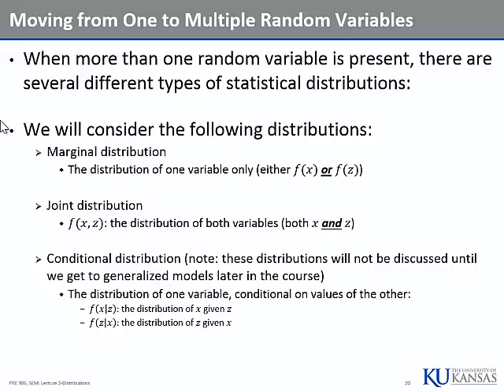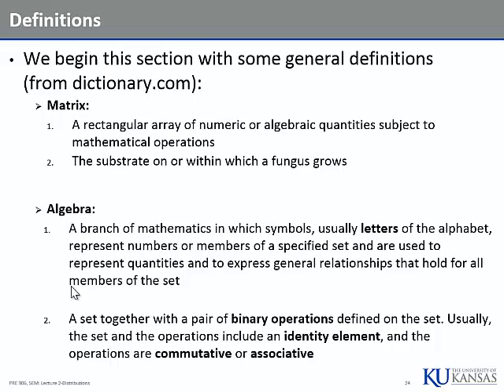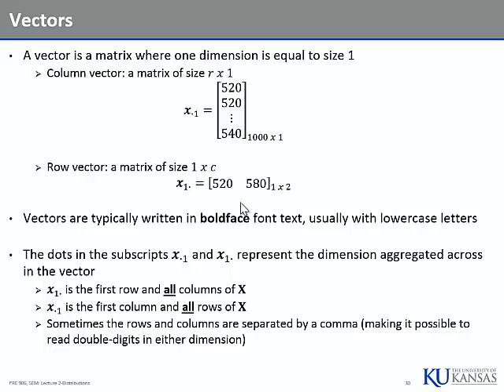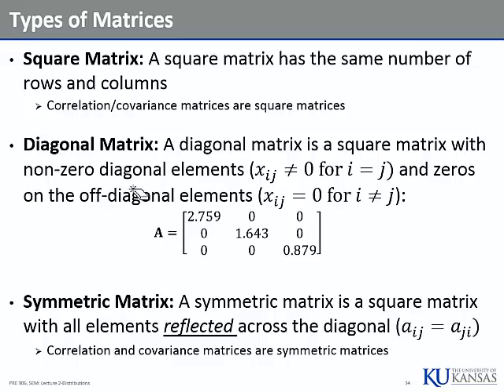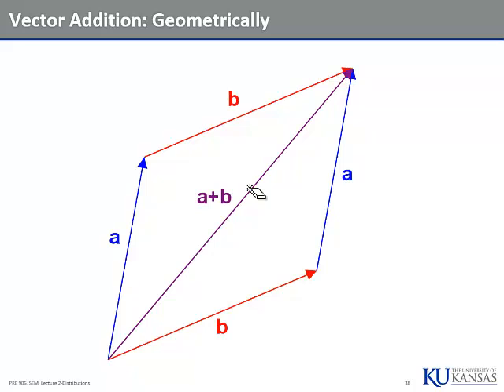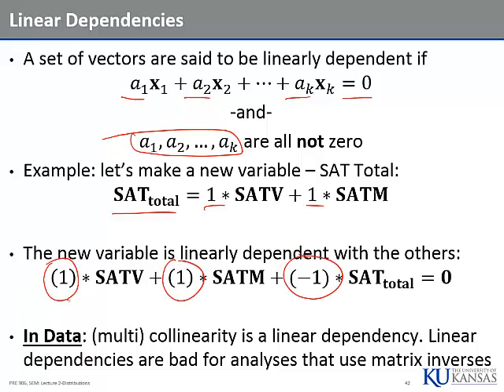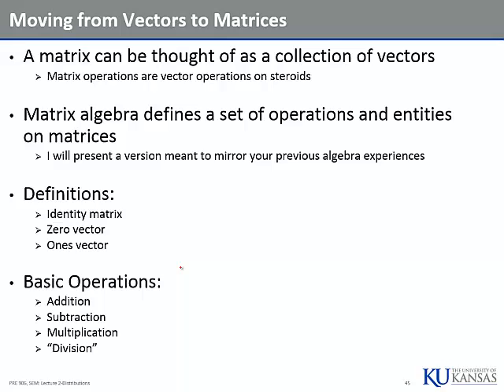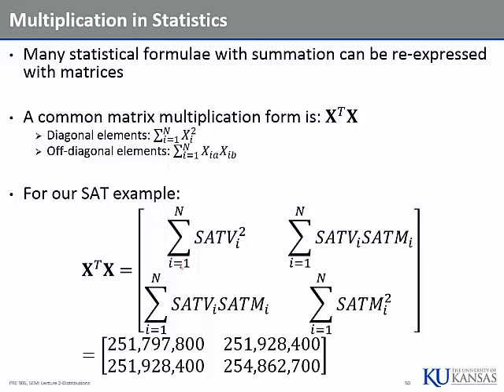Spring 2015 SEM Class, Lecture 2 Part B (EPSY 906)